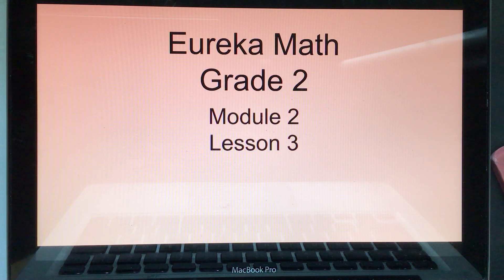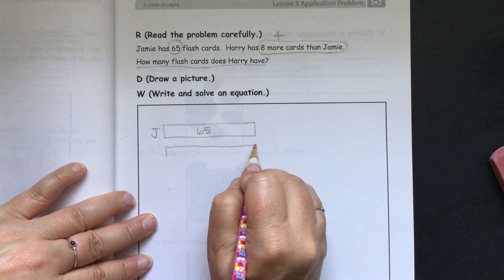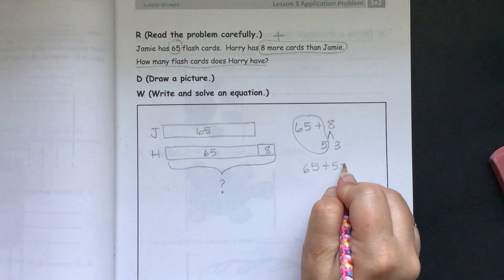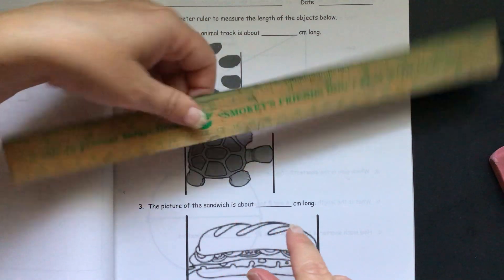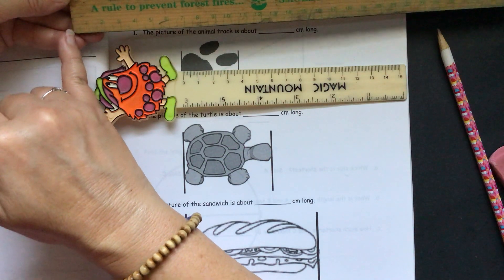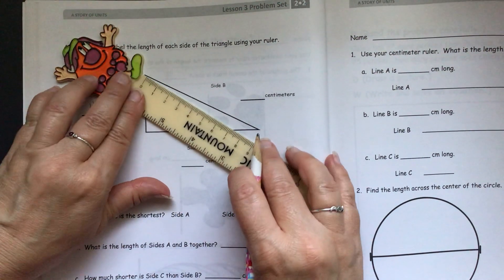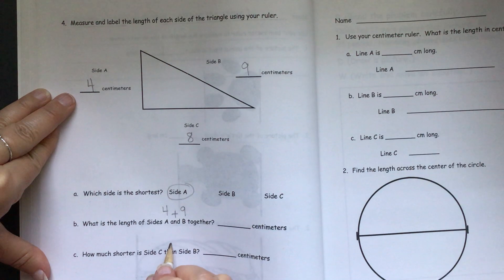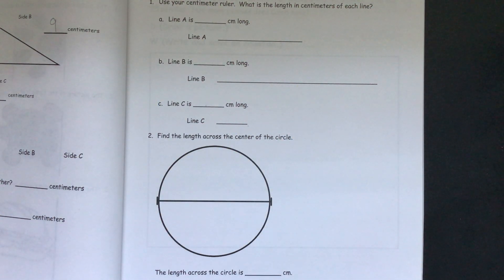Eureka Math, Grade 2 [Module 2, Lesson 3]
Kid friendly objectives
Application Problem and some Problem Set problems worked through
Centimeter Measurement using a centimeter ruler